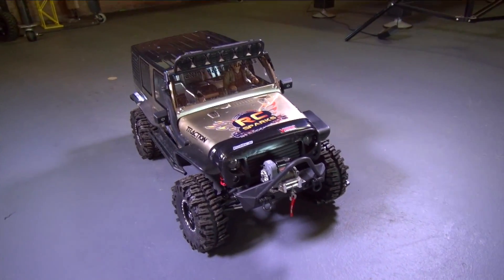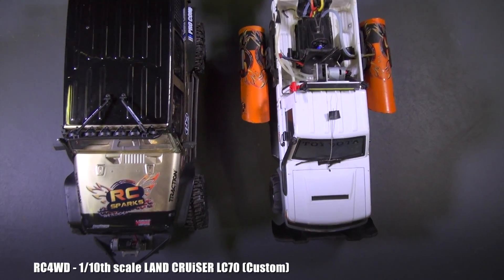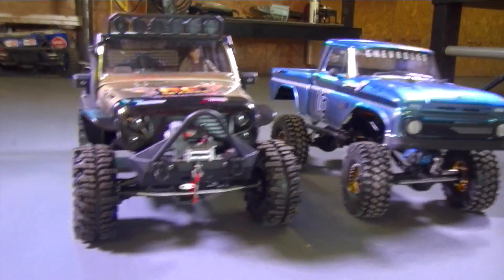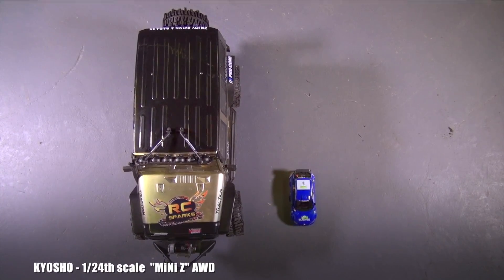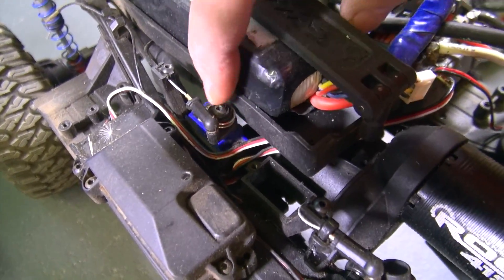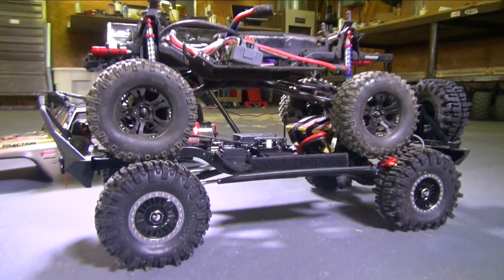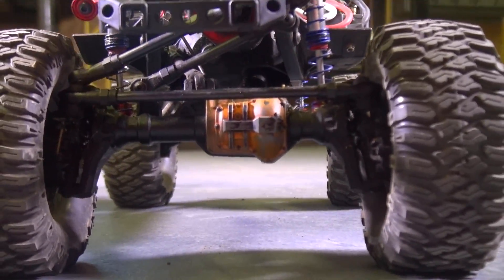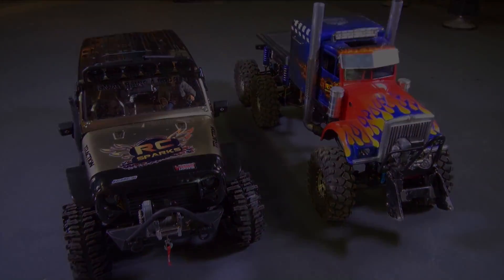RC ADVENTURES - 15 Size Comparisons - 1/8th Scale Cragsman Jeep JK from Traction Hobby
I compare the Traction Hobby "Cragsman" 1/8th scale Trail Jeep to 15 other models that our viewers have requested. Here are a list of the models and time stamps in order of appearance:

1/10th scale RC4WD Toyota Land Cruiser 2:23
1/10th scale HPI Racing: Venture FJ Cruiser
1/10th scale GMADE Sawback Jeep - 3:36
1/10th scale Axial RR10 Bomber - 3:52
1/10th scale Vaterra Ascender - 4:13
1/10th scale Axial Racing SCX10 - 4:41
1/10th scale Axial Racing SCX10 II - 5:09
1/10th scale Axial Wraith/ Black Widow - 5:30
1/10th scale Capo Ace 1 - 5:47
1/10th scale Summit - 6:18
1/24th scale Mini Z - 7:20
1/4 scale Dirt Bike - 7:24
1/12th scale Excavator - 7:30
1/10th scale TRX-4 - 7:39
1/6th scale XMAXX - 16:44
1/5th scale Losi 5ive T - 16:50
1/14th scale OPTiMUS OVERKiLL - 16:54

In this film, I also give an in depth opinion on the match  of TRACTION HOBBY: CRAGSMAN vs TRAXXAS: TRX4. All opinions in this video are personal, and do not necessarily reflex the opinions of the manufacturers of RC Cars and Trucks

Some specs of my Cragsman are:

Body & Accessories

The body is aggressive looking and the scale is superb. The body is made out of lexan and is lightweight. It includes a plastic roll cage and give you the open top option. The wide body fenders are plastic and comes with adjustable side mirrors. The body is also held on by some magnetic stealth mounts and Velcro so there is no need for body pins or screws to hold the pre-painted body in place.

Radio

It comes with a 6-channel radio system that controls all these new features, including 2WD/4WD option, front and rear open/lock diffs, 2-Speed transmission, steering and throttle.

Included:

RTR 1/8 Scale Chassis with Electronics
Wheels and Tires
Lexan Body with Accessories
Decals Sheet
Detailed Instruction Manual
Tools
6 Channel Radio